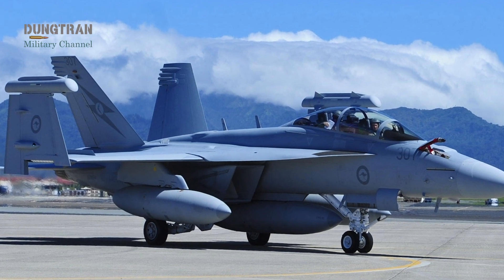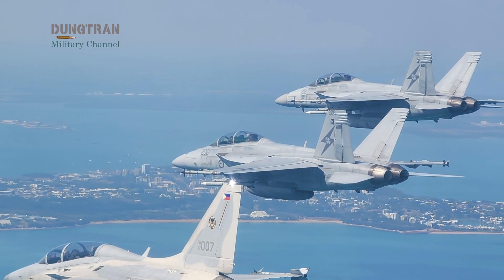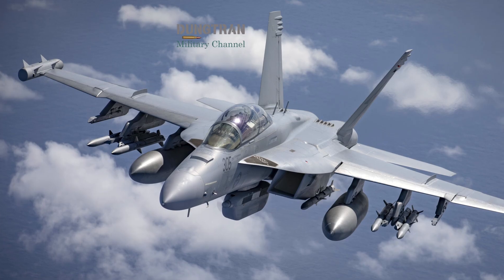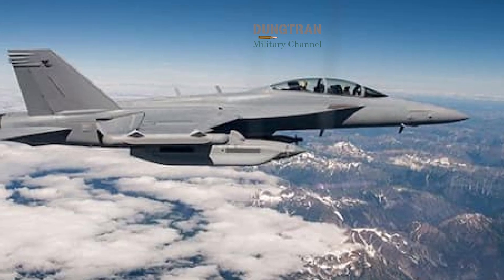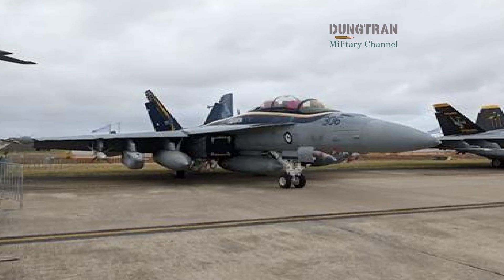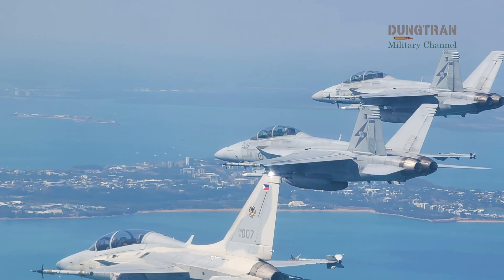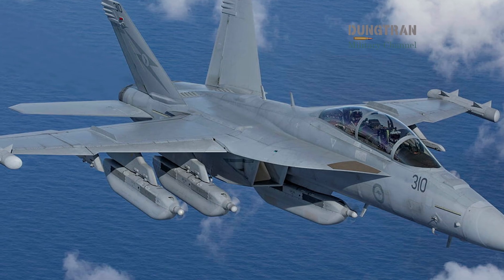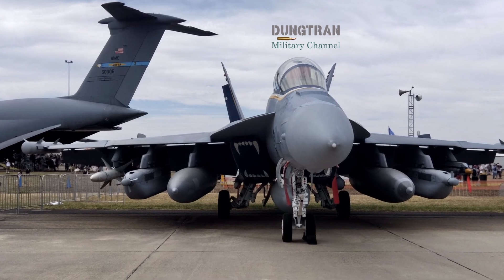Growler Block II – Australia’s Silent Weapon for the Next Decade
Australia is quietly transforming its air-combat power for the next decade.
The Royal Australian Air Force’s EA-18G Growler Block II upgrade isn’t just a technical refresh — it’s a complete shift toward digital, networked electronic warfare.

In this episode, we explore how the AIR 5349 Phase 6 program brings the Growler into the era of cognitive jamming:
- Integration of the Next Generation Jammer (ALQ-249) for smarter, more powerful mid-band attacks.
- Advanced cockpit and sensor fusion, giving pilots a real-time map of the invisible battlespace.
- New signal-processing architecture (ALQ-218 ASE) that can detect, locate, and disrupt enemy radars within milliseconds.
- Modernised training and emitter systems that let RAAF crews simulate high-end electronic warfare in realistic conditions.

We’ll break down how these upgrades redefine Australia’s ability to neutralise air-defence networks, open corridors for allied strikes, and secure its place within the AUKUS electronic-warfare ecosystem.

Australia’s next-gen Growler is not just louder — it’s smarter, stealthier, and far more dangerous.